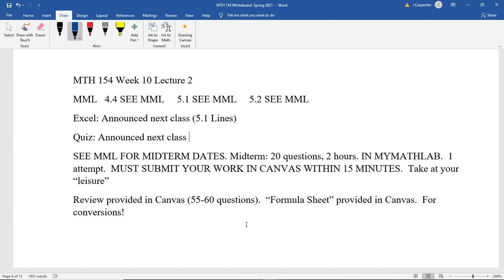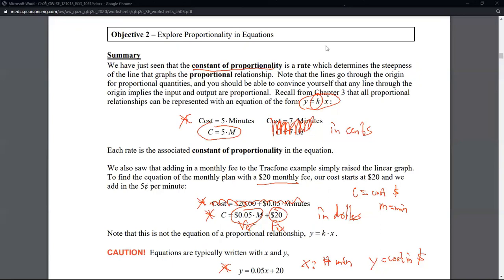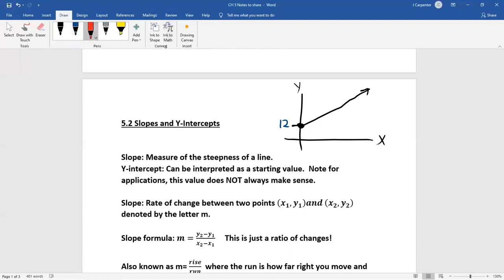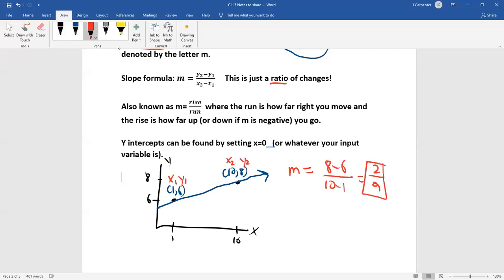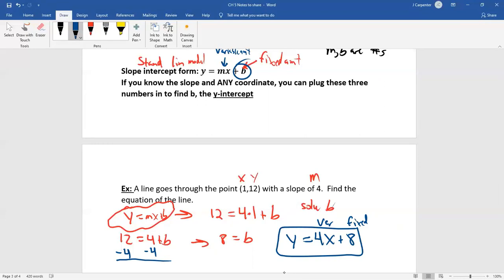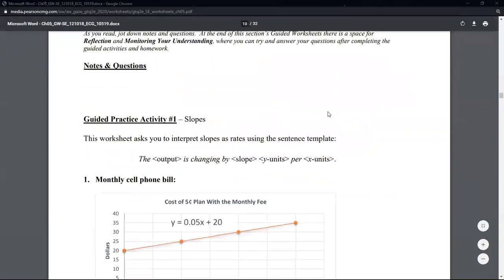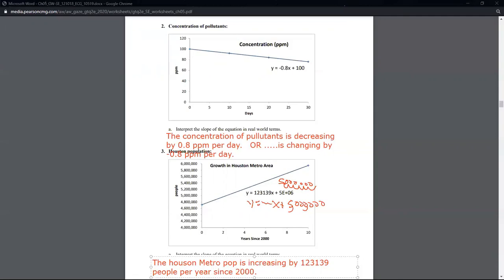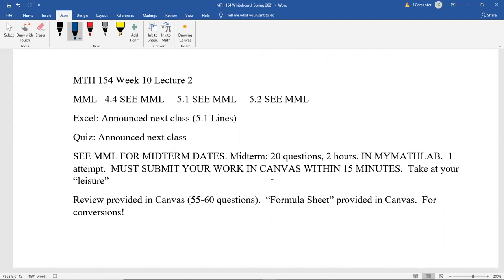MTH 154 Week 10 Lecture 2: Section 5.1 and 5.2